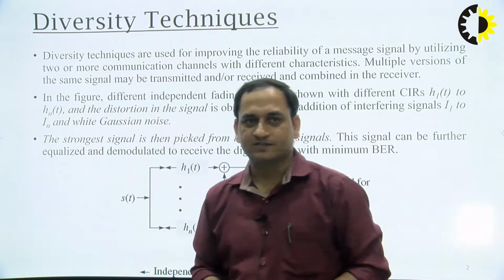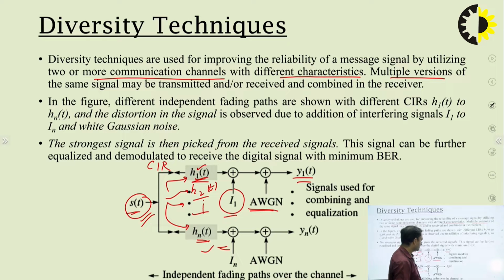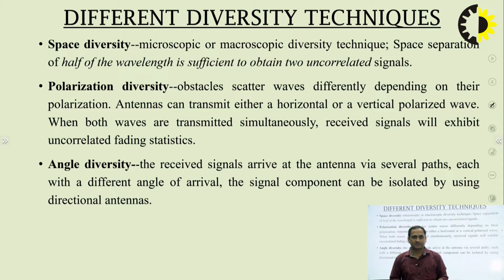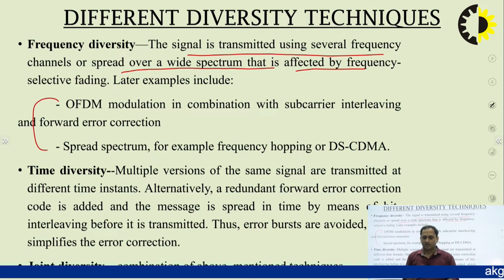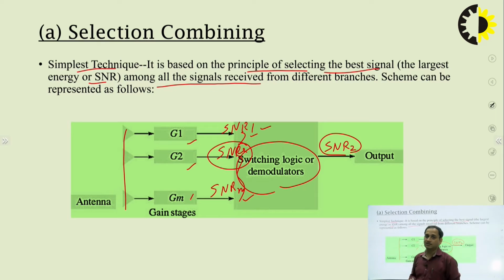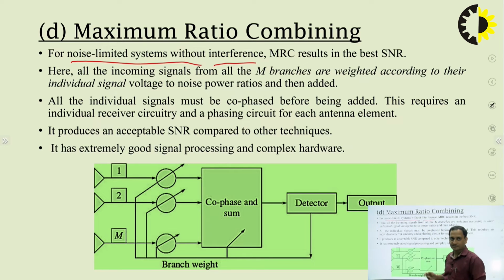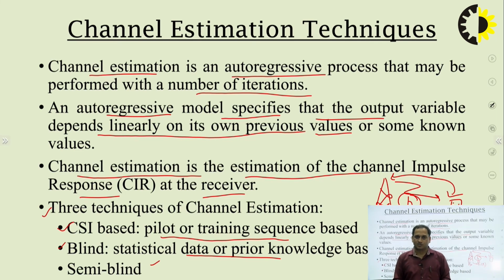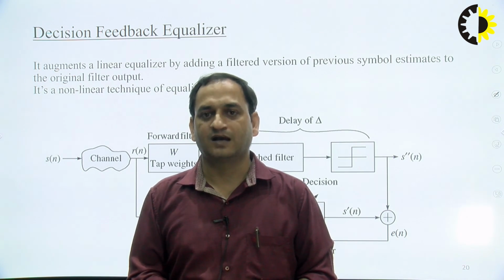''Diversity Techniques and Equalization'' Wireless and Mobile Communication Lecture 02 By Mr Naveen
This lecture will explain about diversity compiling technique to achieve best SNR value equalisation will be discussed to reduce ISI effect.